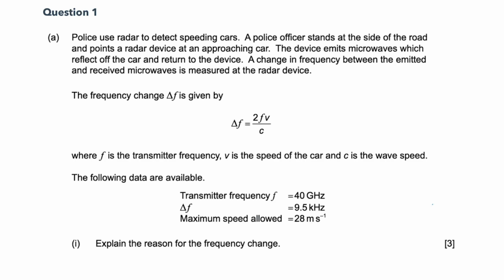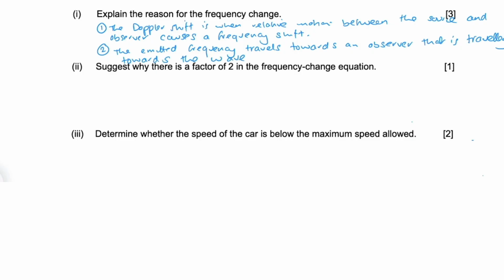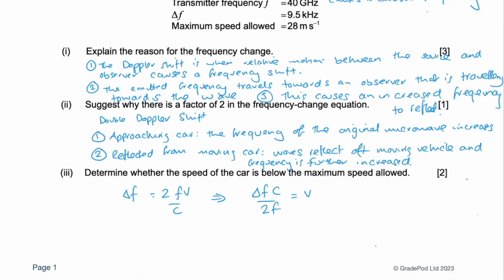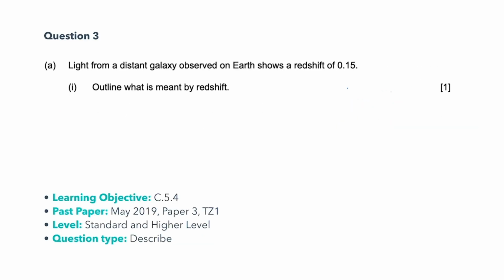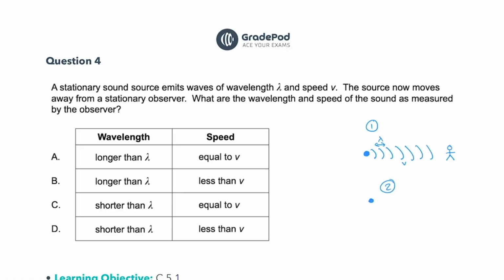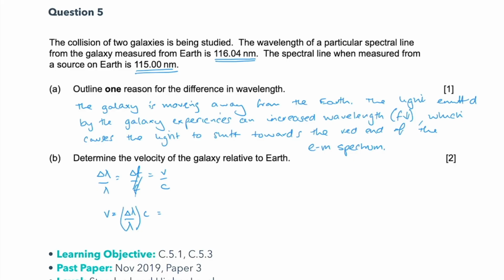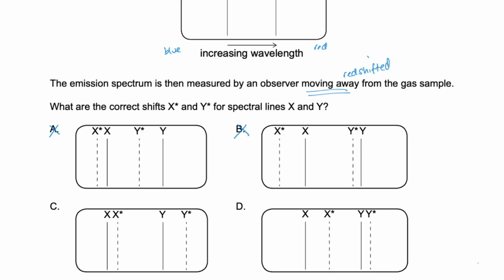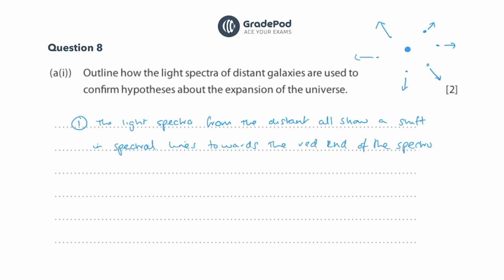IB Physics C.5 Doppler Effect | Past Paper Walkthrough | GradePod (SL)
This is the past paper walkthrough for C.5 Doppler Effect in IB Physics. I work through exam questions taken from real past papers covering radar, galaxy redshift, spectral lines, and the expansion of the universe. These questions have a great mix of calculation and written explanation, so I walk you through exactly what the mark scheme is looking for on both.

QUESTIONS COVERED IN THIS VIDEO

0:00  Q1: Police radar gun detecting an approaching car using reflected microwaves
5:40  Q4: Stationary sound source, source moves away from observer, frequency and wavelength
6:44  Q5: Collision of two galaxies, interpreting redshift and blueshift
8:43  Q6: Hydrogen emission spectrum measured by stationary and moving observers
10:18  Q8: How light spectra from distant galaxies support the hypothesis of an expanding universe